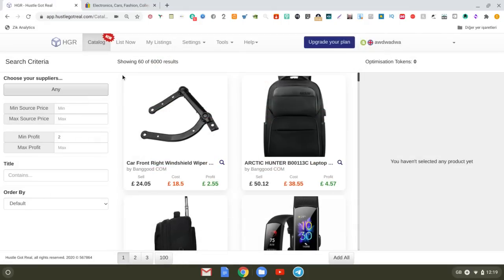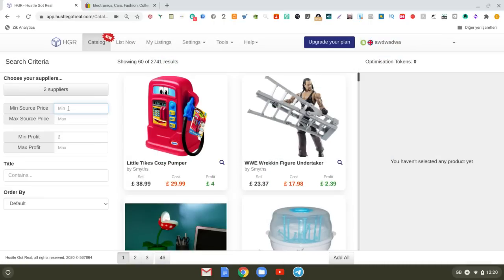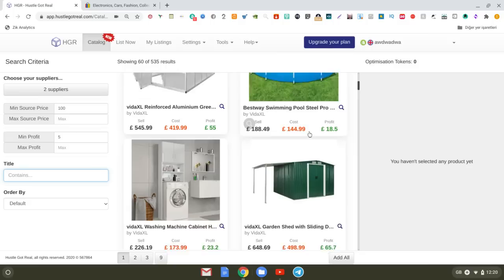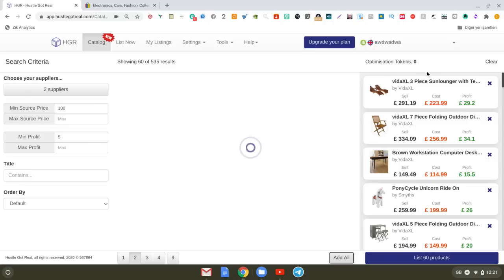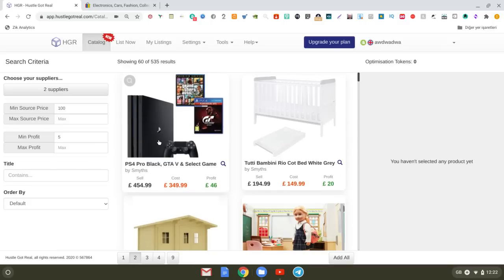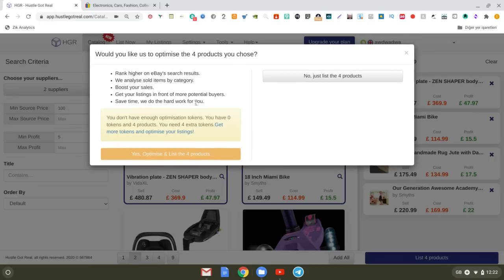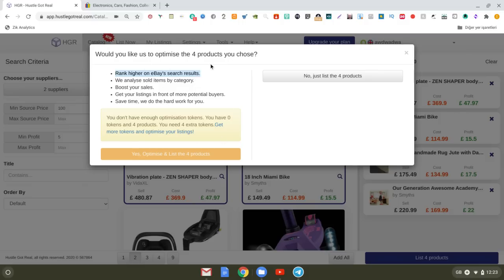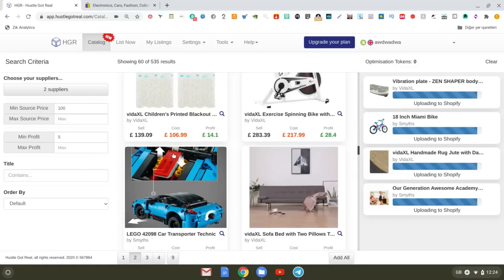eBay Dropshipping: What Nobody Tells You (I Learned the Hard Way)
eBay 2025 Guide: How to Start from Scratch and Get Results in the First Month? In this video, I cover everything you need to know about eBay, step by step, without skipping any details.

What is eBay, how does it work, which strategies actually work, and which are a waste of time? Is it possible to make money from eBay in Turkey? How to start with zero capital? How can AI tools be used in this business? I’ll answer all these questions, sharing my personal experiences.

There are changes in the rules for eBay in 2025. Old methods no longer work. In this video, I’ll show you the most up-to-date, tested, and proven strategies. If you want to succeed in the online business world, watch this video to the end.

⏱️ WHAT YOU'LL LEARN IN THIS VIDEO (TIMESTAMPS):

0:00 - What is eBay? 2025 Updated Guide

0:35 - Setting Up an eBay Account: Step by Step (Free)

1:20 - eBay Money-Making Strategies

2:15 - Finding Profitable Products: Best Tools & Methods

3:40 - High-Margin Products: How to Find Them? (Proven Techniques)

5:10 - eBay Product Listings: Tips to Boost Sales

6:45 - Automated Pricing and Stock Management

8:20 - eBay SEO: How to Get Your Products Seen

10:05 - Order Management and Customer Satisfaction

12:30 - Automating with AI: Save Time

14:15 - Bonus: eBay Fast Growth Tactics

15:45 - Q&A and Free Support

✅ Beginners looking to earn passive income with eBay
✅ Those wanting to start an online business from Turkey
✅ People who want to start e-commerce with zero capital
✅ Anyone looking for extra income while working from home
✅ Those seeking the latest 2025 strategies
✅ People who want to use AI tools for eBay

🔧 TOOLS MENTIONED IN THE VIDEO:

Best tools, platforms, and AI-powered systems for eBay.

📺 RELATED VIDEOS (MUST WATCH):

🎯 eBay Dropshipping Free Training 2025: Link

🎯 eBay Dropshipping 2025: 100% Solution for Suspension Issues: Link

🎯 1 Million TL in 13 Days! | eBay Dropshipping Millionaire Series: Link

💬 COMMENT "eBay Dropshipping: What Nobody Tells You (I Learned the Hard Way)" BELOW 👇

🛠️ E-COMMERCE & DROPSHIPPING TOOLS:

💼 Company Formation
🇺🇸 USA LLC/Corporation Setup (Delaware, Wyoming): Link

🇬🇧 UK Limited Company Formation (1st Formations): Link

🎨 PRINT ON DEMAND & DESIGN:
👕 Printify - Start Free (No Stock T-shirts, Mugs, etc.): Link

🤖 CJdropshipping - Best Supplier for Dropshipping: Link

🛠️ DROPSHIPPING & AI-POWERED TOOLS:

💼 EBAY DROPSHIPPING ACCOUNT MANAGEMENT & CONSULTING:

If you’re selling on eBay or just starting, it’s easy to grow your account with professional support!

🚀 FREE RESOURCES:

📥 eBay Dropshipping PDF Guide (FREE): Link

📅 Consultation Appointment: Link

💬 WhatsApp Support (Instant Response): Link

🎓 PROFESSIONAL TRAININGS:

💰 Future Millionaires Course: Link

👨‍🏫 1-on-1 Mentorship Program: Link

🏆 Full Account Management Service: Link

🎯 eBay Coaching Packages: Link

💬 WhatsApp Support: Link

🌐 All Social Media and Groups: Link

🎁 FOR MORE:

Link

🔴 Advanced eBay Strategies
🔴 Dropshipping Automation Series
🔴 E-commerce with AI Videos

❓ ANY QUESTIONS?

Ask in the comments, I answer every comment!